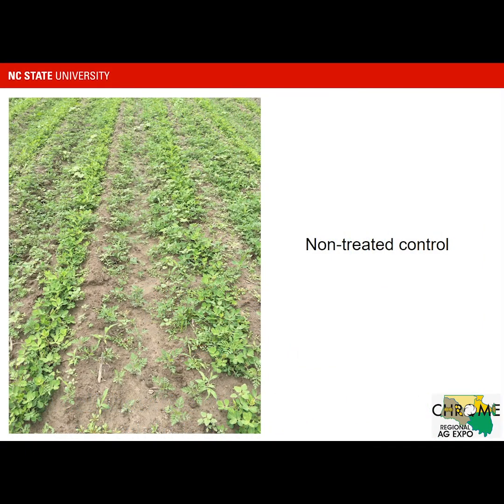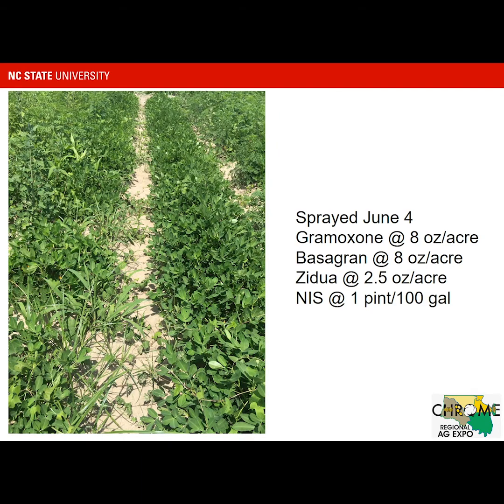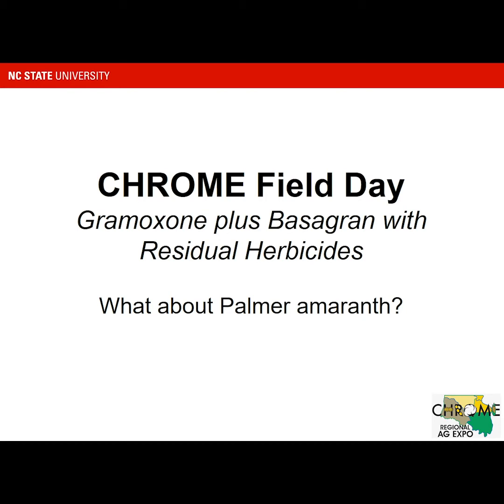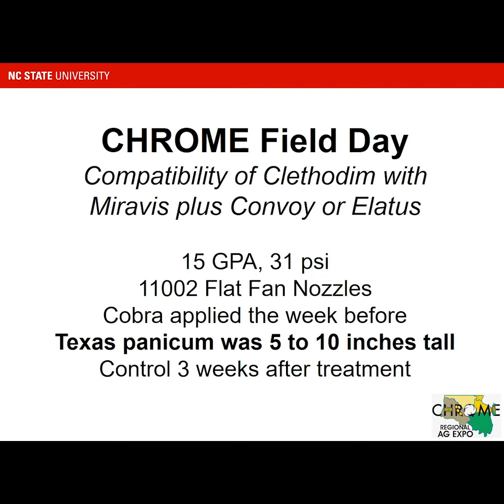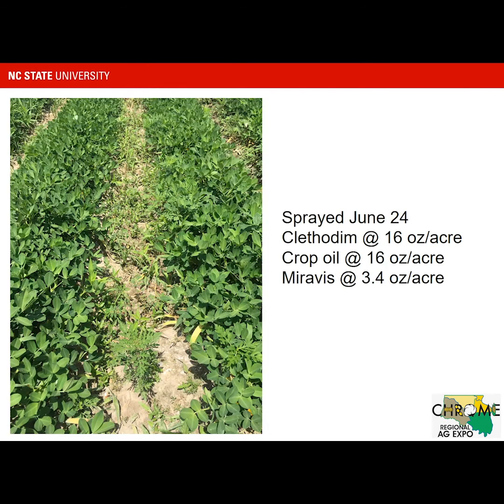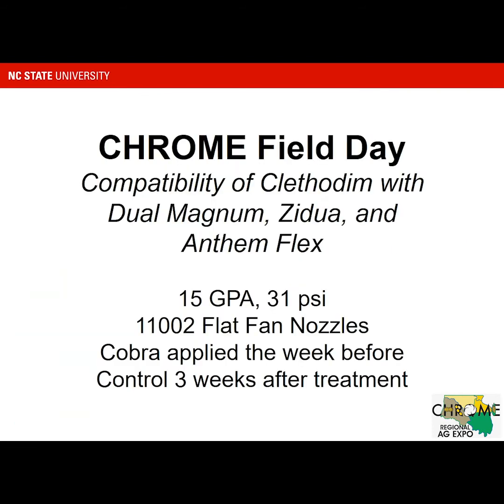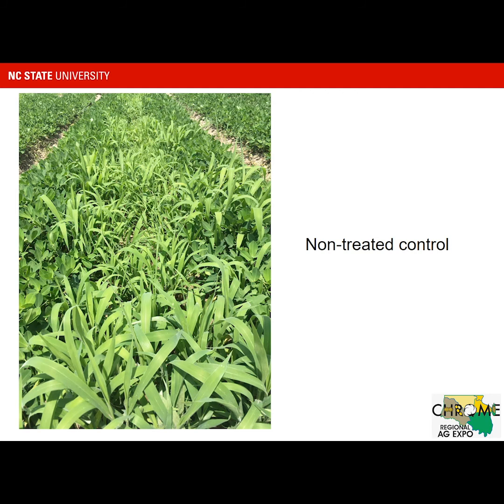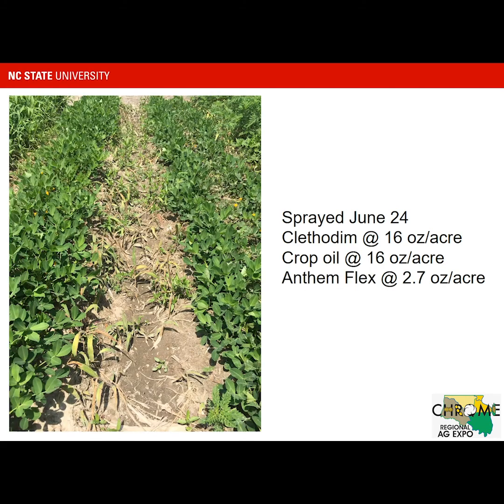Peanut Weed Control Part 2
NC State Extension Peanut Specialist addresses weed control in peanuts as a part of the CHROME Regional Ag Expo. This Expo is a collaborative effort of NC Cooperative Extension sharing agricultural research in the Chowan, Roanoke, and Meherrin River areas